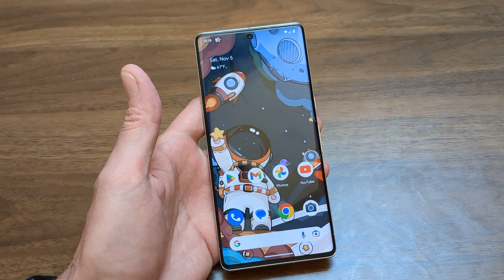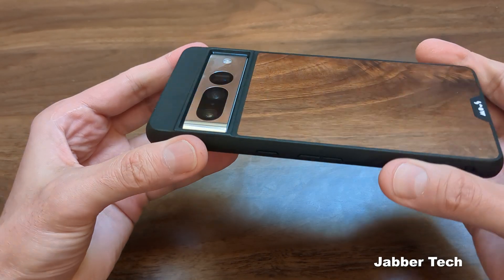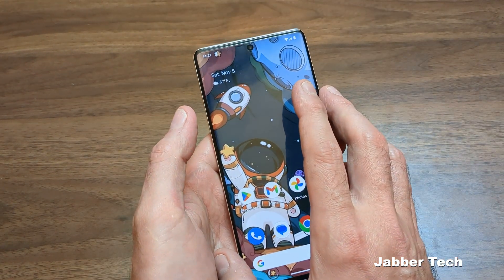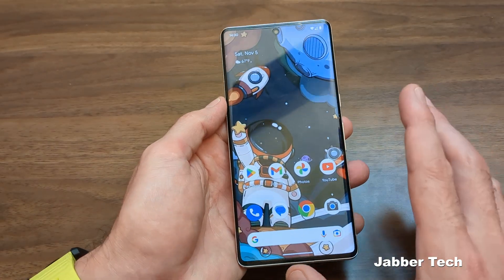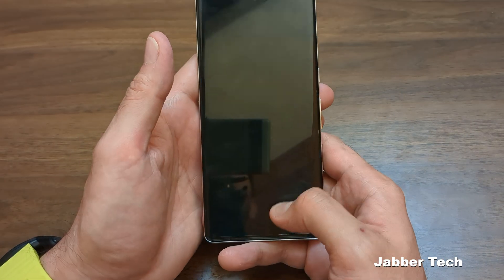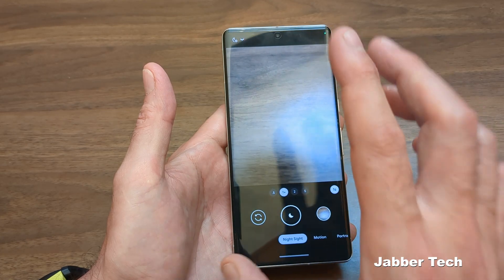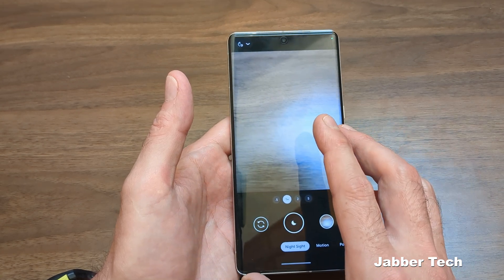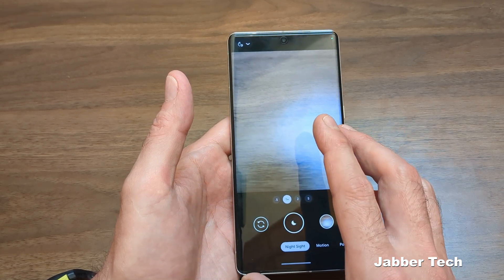Google Pixel 7 Pro : The Best Android has to offer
The Google Pixel 7 Pro is the latest flagship phone from google and it is a beast! This phone can do everything that you want it to, and well! The camera system is still the best in the business and for a true point and shoot camera phone with almost perfect photos each and every time, the Pixel 7 Pro do not disappoint.  Let's review this new Tensor gen 2 smartphone from google and check out the Pixel 7 Pro!

This was a giftfromgoogle but no compensation was received nor were any preview or edits allowed of my review.

00:00 Intro
1:22 Biometrics
2:17 Display & Speakers
3:21 Tensor G2
4:25 Camera
8:09 Pixel Perks
10:18 Battery
13:00 Should you Buy the Pixel 7 Pro